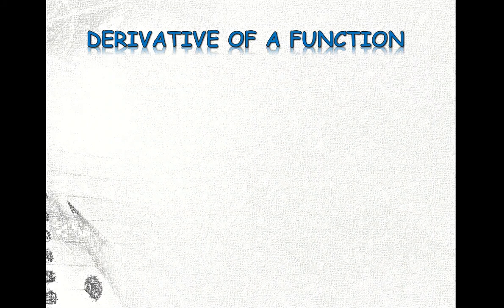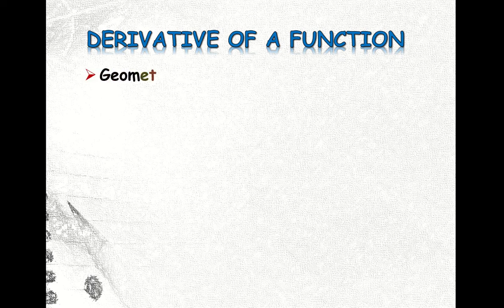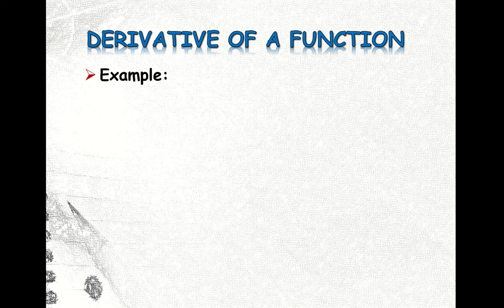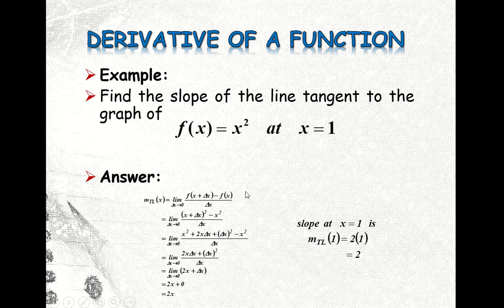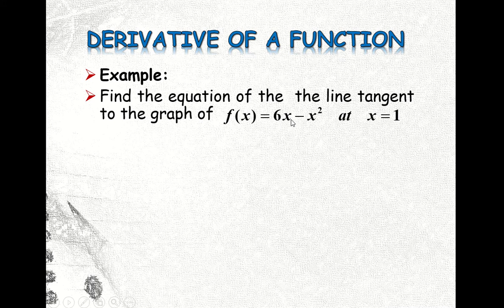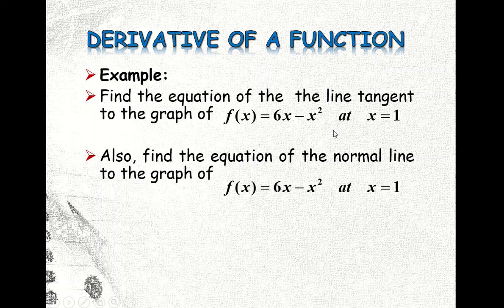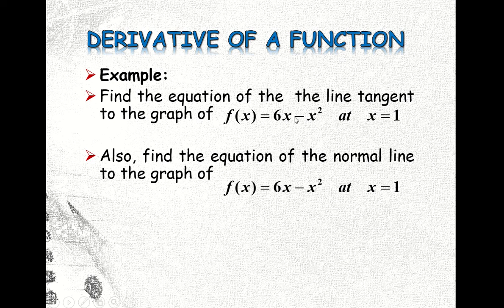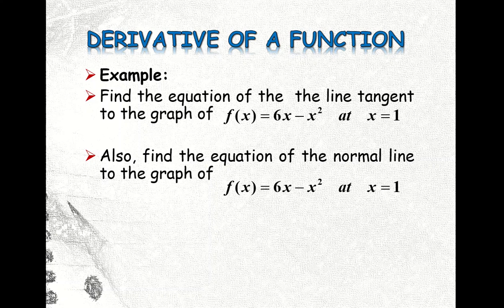SLOPE OF THE TANGENT AND NORMAL LINES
Introduction for the video of the solved problems in finding the equations of the tangent and normal lines at a point on the graph of the given function. Slope of the tangent line, slope of the normal line, Point-slope form